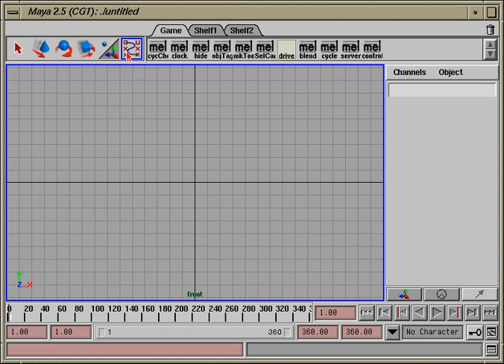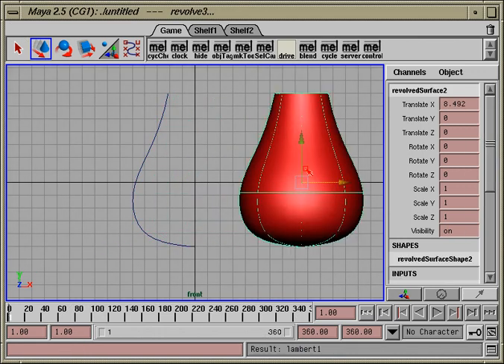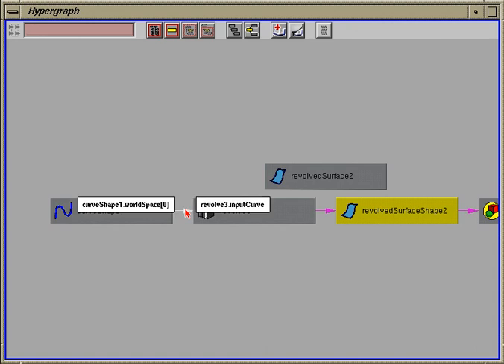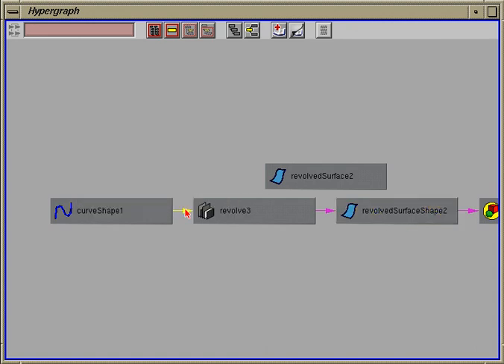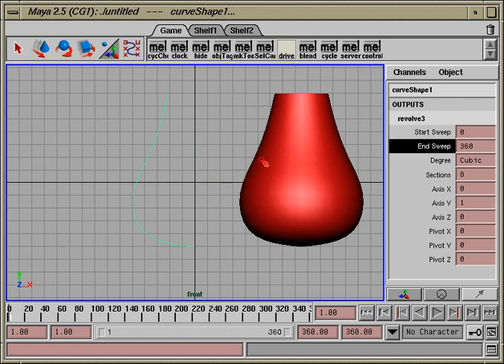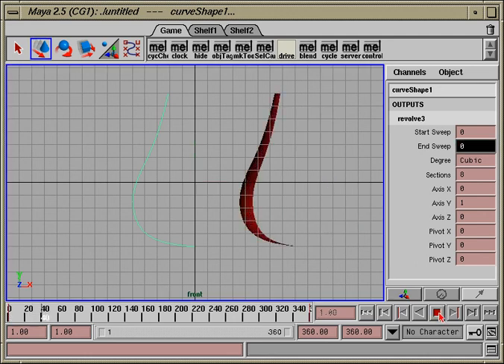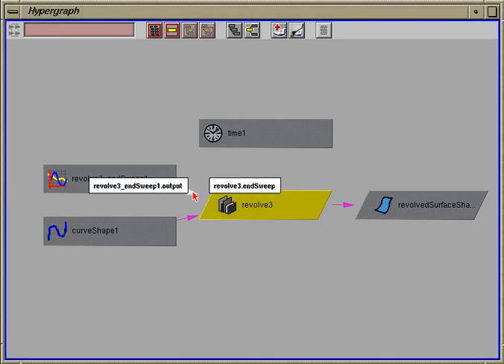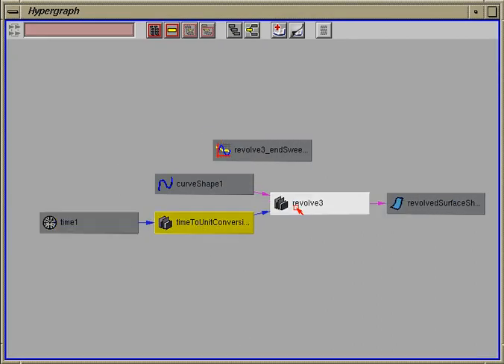Maya 2.5 - Maya arch